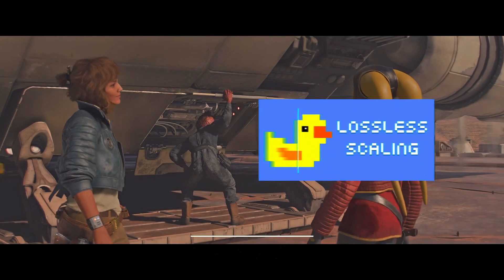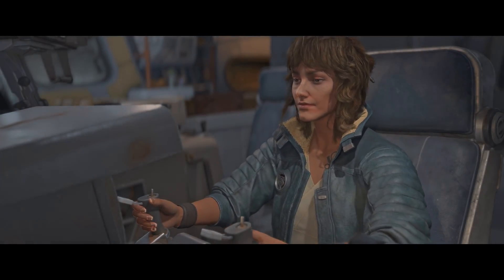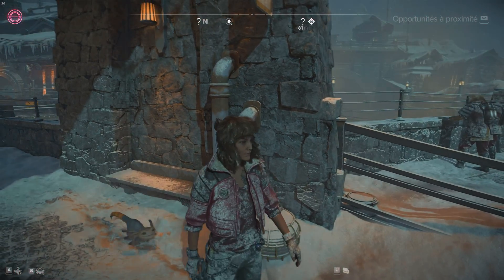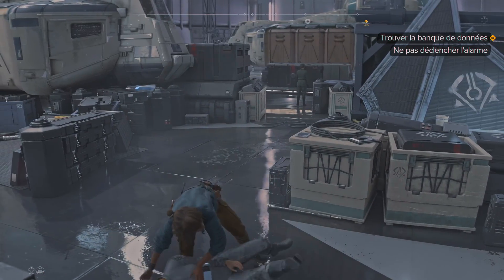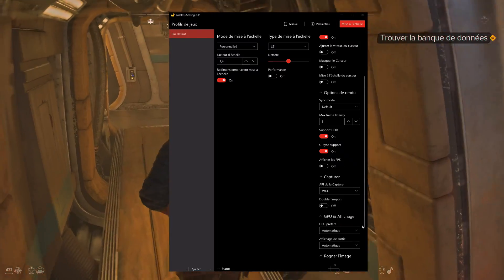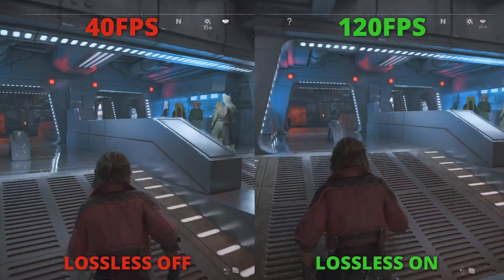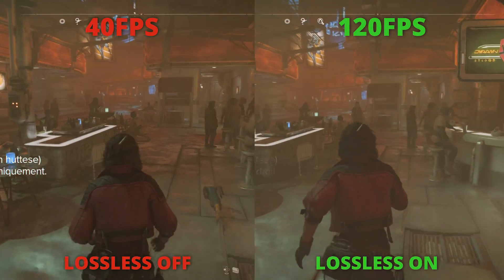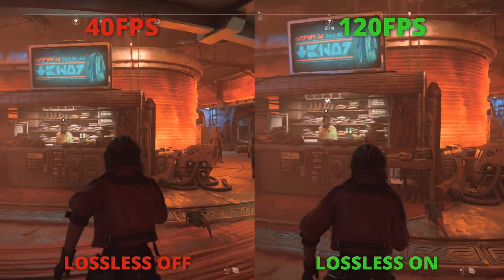How to Record Videos with Lossless Scaling Using NVIDIA ShadowPlay | Best settings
In this video, I will show you how to record high-quality, lossless scaling using NVIDIA ShadowPlay. Whether you're a content creator or gamer, learning how to capture the best possible video without losing detail is essential. I’ll walk you through the settings you need to adjust for optimal recording, discuss the benefits of using lossless formats, and provide tips for making the most of NVIDIA ShadowPlay’s features.

Best settings :
No scaling
Frame generation LSFG 2.3 X3 (or X2 if 60fps can be it to et 120fps)
Sync mode default
Max frame latency 3
Capture API WGC